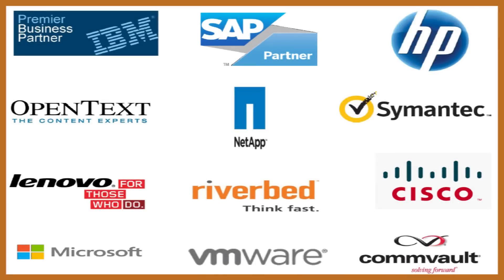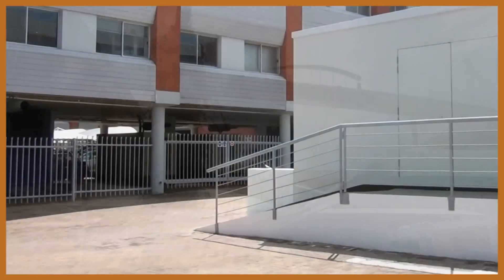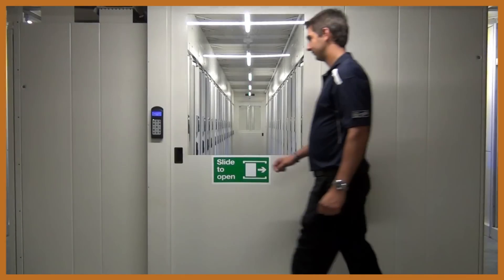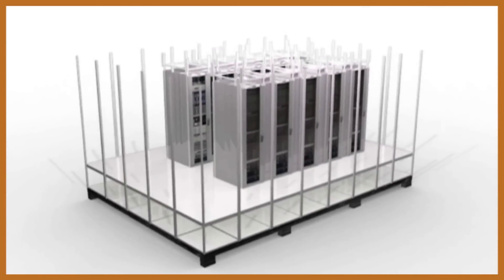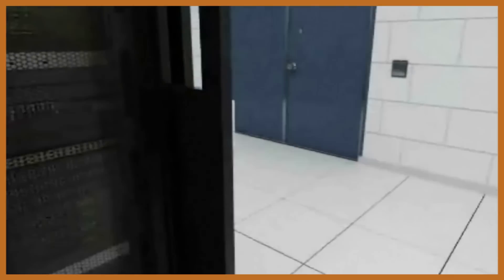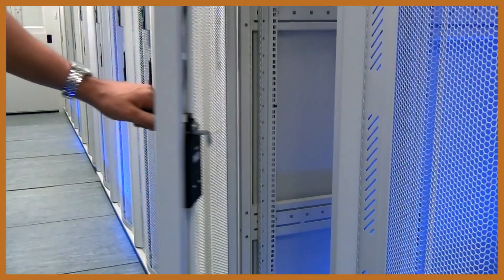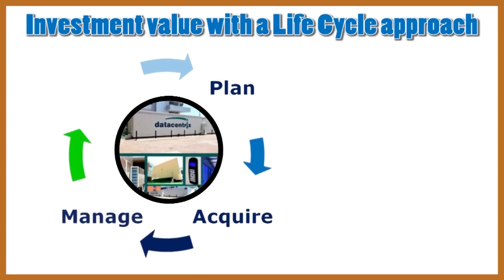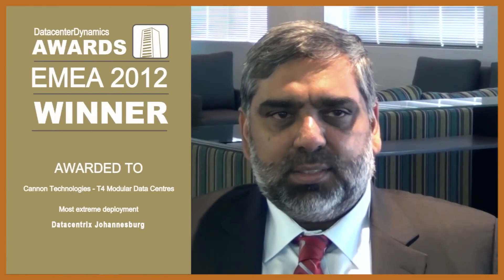ITWeb Industry Video: Datacentrix unveils data centre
ITWeb profiles the new Datacentrix modular data centre with aisle cocooning integration.